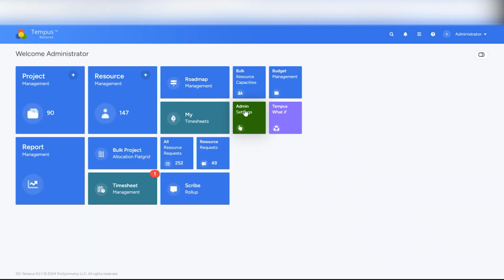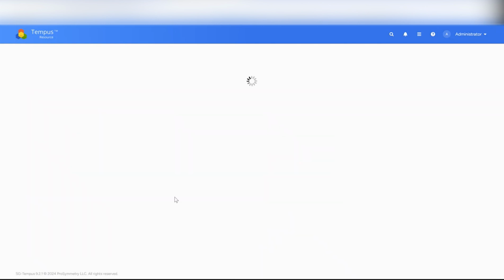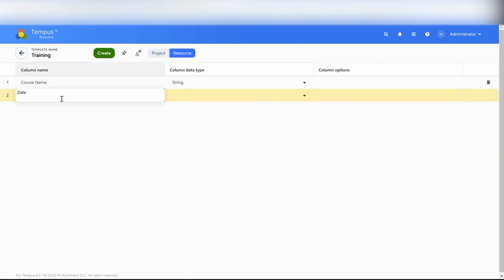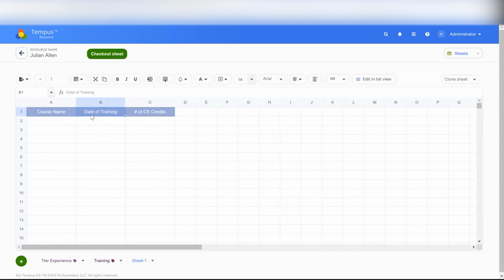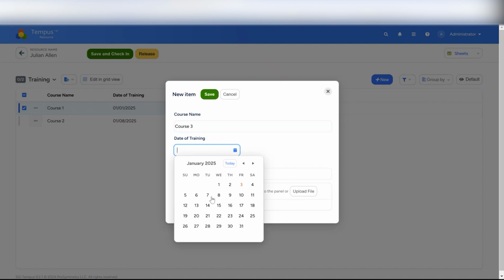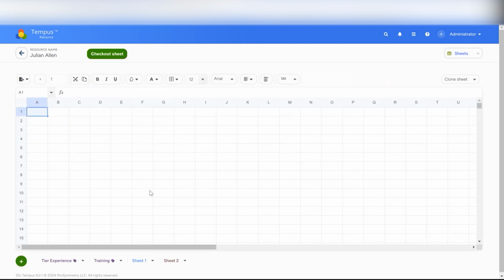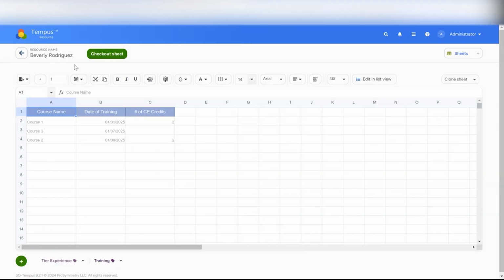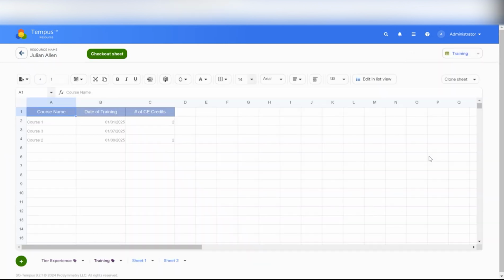Creating Resource Sheets in Tempus Resource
Phil Cannato, Implementation Consultant with Tempus Resource, explains how to create and manage Resource Sheets as a Tempus Admin.